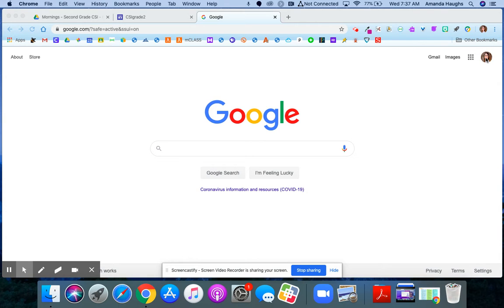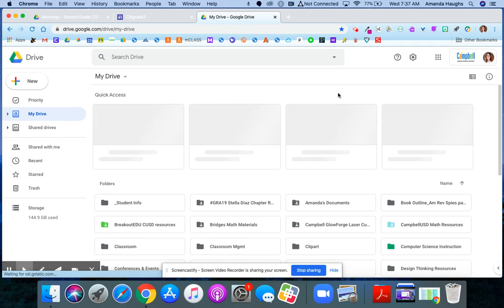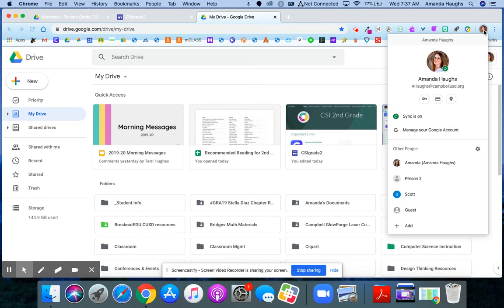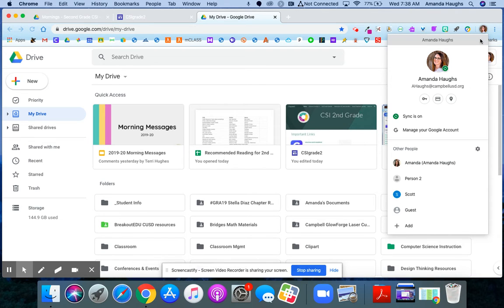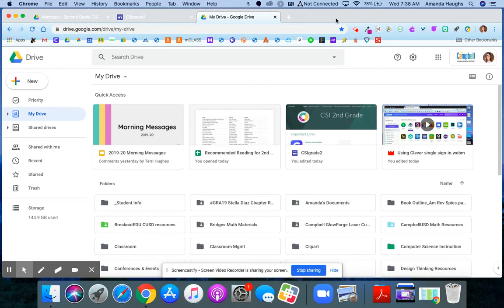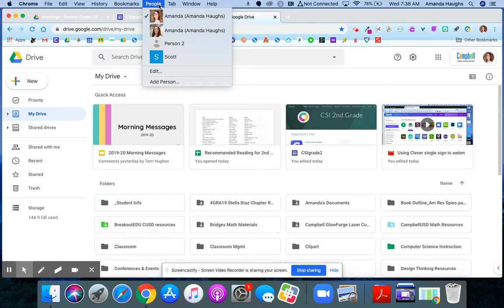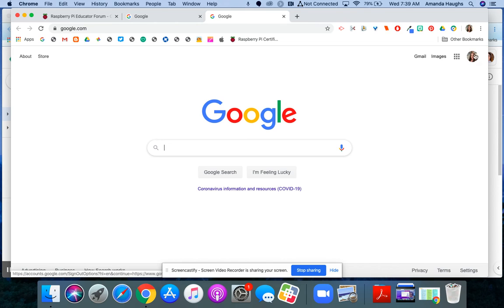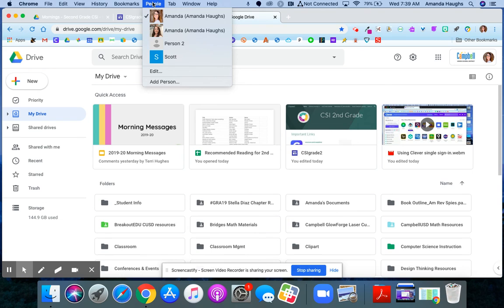Switching between multiple Google Accounts on 1 device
CampbellUSD distance learning tech tutorials for families